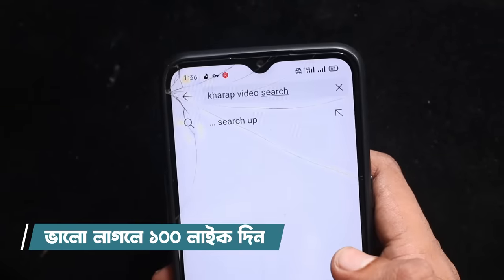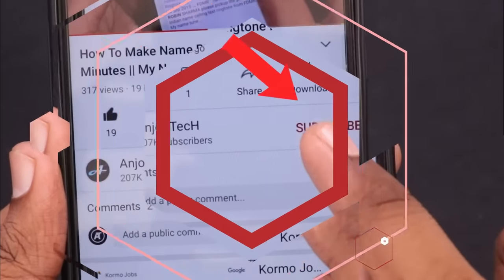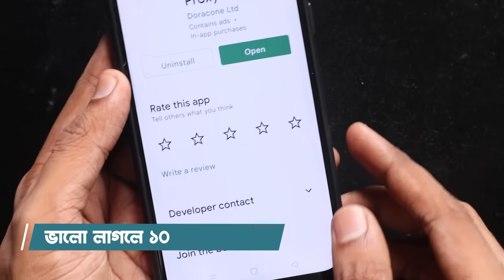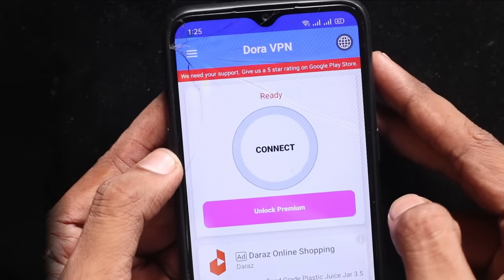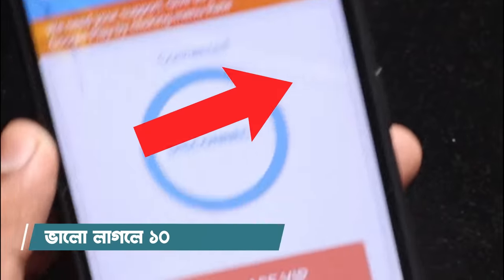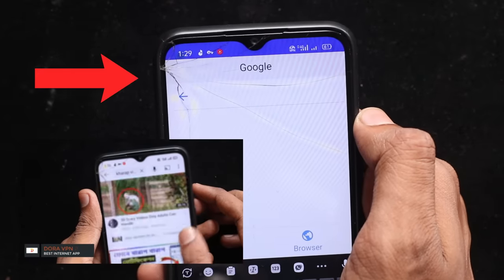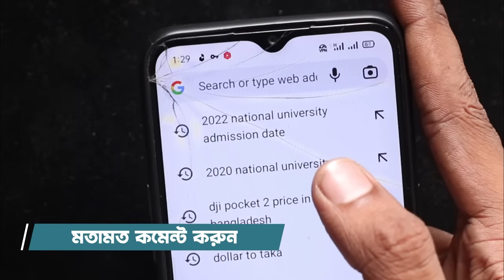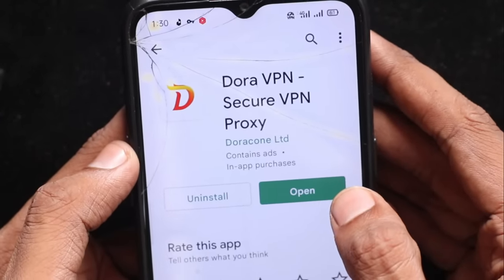Amazing Apps You Should Download - Most Amazing Apps 2023 - Apps You Should Have By Anjontech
Hello in this video I am gonna share  amazing apps you should download. This is most amazing apps 2023 and apps you should have by anjontech.

Best Android apps available right now Android evolves more every year, but apps you should download remain just as important as ever. Here are the best apps you can get right now. These free apps you should download have become ubiquitous with Android, and if you’re looking for the good stuff, Best Android apps in 2023 There are millions of amazing apps you must download 2023 on the Google Play Store, but these are the ones we think deserve a spot on your Android phone. The Google Play Store has millions of amazing apps you must download - August 2023 and games that you can download to make the most of your Android phone. After many years covering Android incredible must download android apps as they release AP has built the ultimate list of the best Android apps around. Below you'll find a hand-picked selection of some of the most used and popular 5 amazing and useful applications you can find on the Play Store, broken up into genres so you can easily navigate to the type of app you're looking for, be it the best cooking most amazing free apps or a new health tracker to get fit.

About This App :
SuperVPN, total free VPN Service without any limitation. Easy to use, one click to connect to VPN server. Unlimited bandwidth and unlimited free time. Fast servers across the world. The app is free forever. There is no need to purchase if the free version is good enough for you. Purchasing VIP will remove ADs, give you faster speed and better experience. You can cancel VIP at any time and get a full refund.

About Me
Anjontech has been established about android tips and tricks in Bangladesh. Our traditional business model is based on android apps review, gadgets review,new smartphones settings,bangla tutorial,android apps, mobile review in bangla and pc help and android apps development. Here we review apps and latest gadget also.